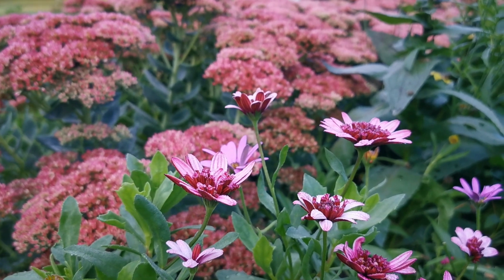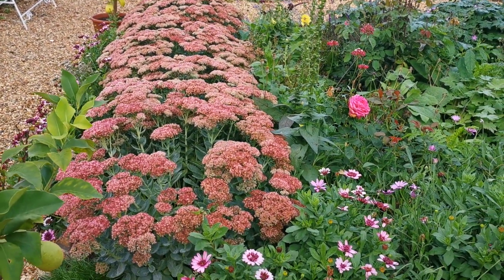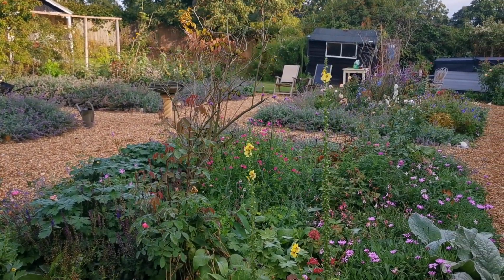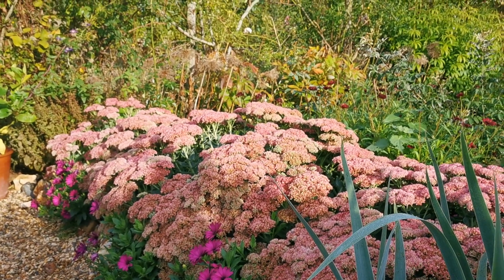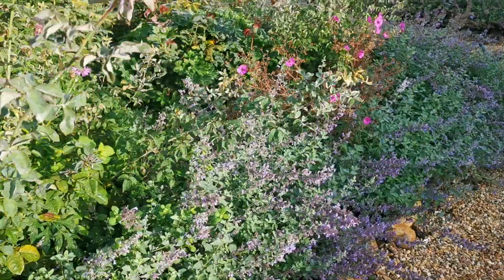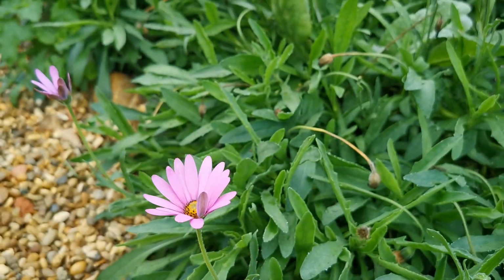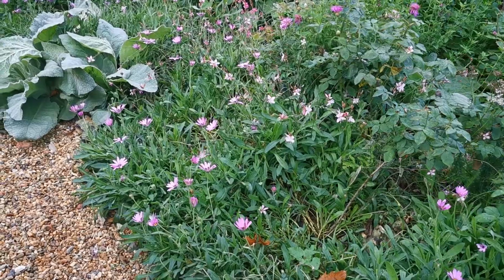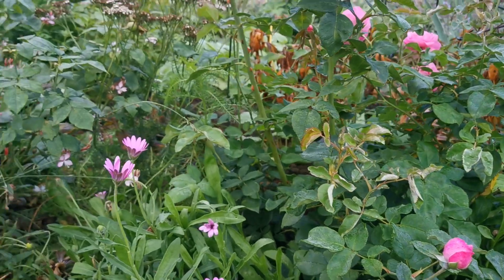An English Garden Tour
From Norfolk in the East Anglia of England shot in September 2022 this video updates the progress and some of the plants added to the latest section of this country farmhouse garden during the year.
Featured plants include Sedum Autumn Joy and Osteospurnum, Verbascum, and Roses.
This new quadrant garden sits on the site of an old swimming pool and there are a series of videos showing the progress and construction during the first half of 2022.
The planting is a traditional English country garden mix with a large proportion of cottage garden plants propagated by the owner. The roses were all purchased from local nurseries or moved from other parts of the garden during the building and conversion of one of the farm barns.